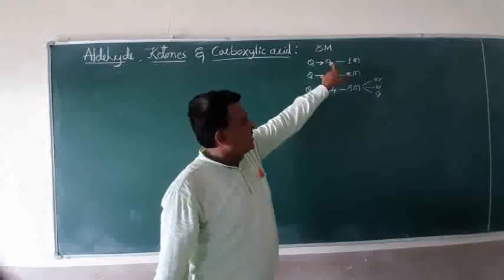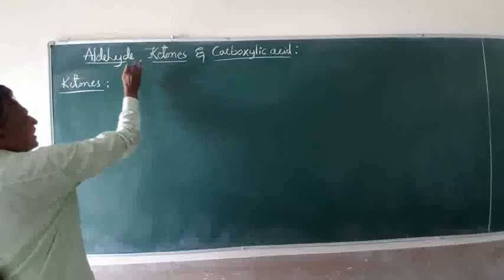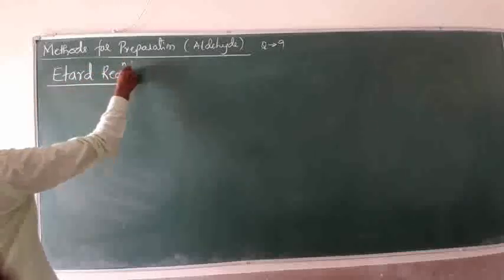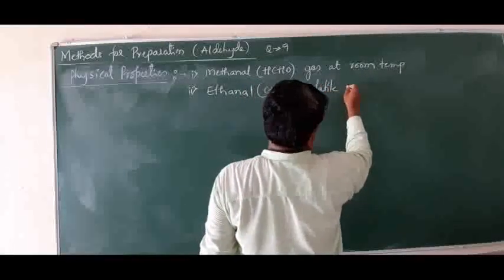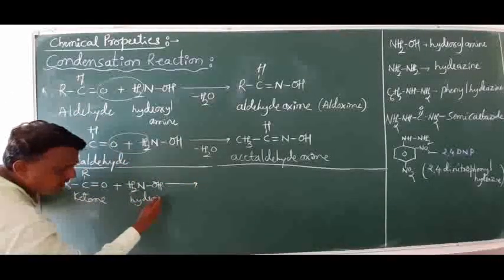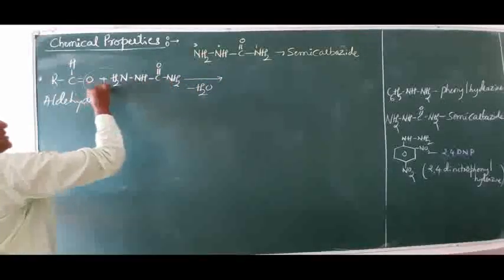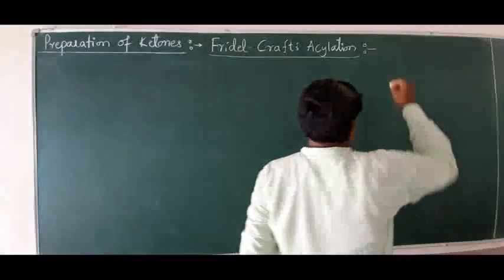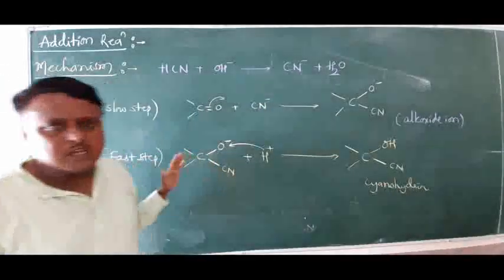Aldehyde Ketone and Carboxylic acid (1-9)